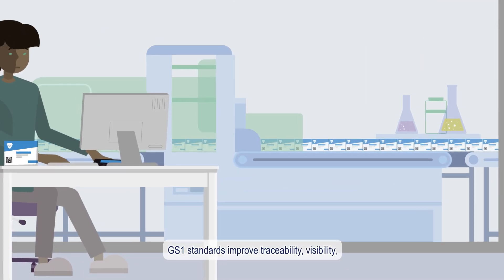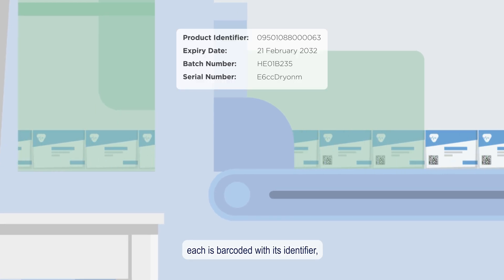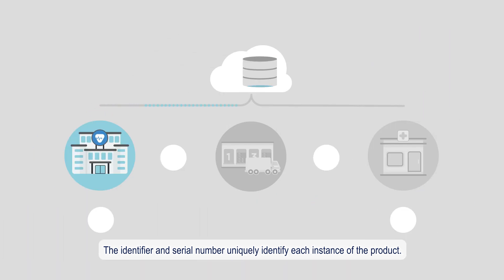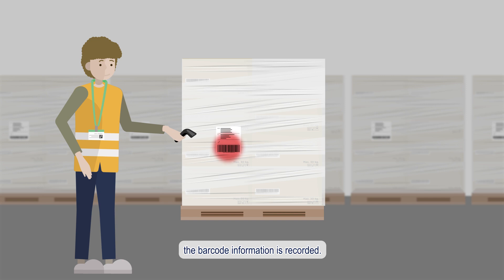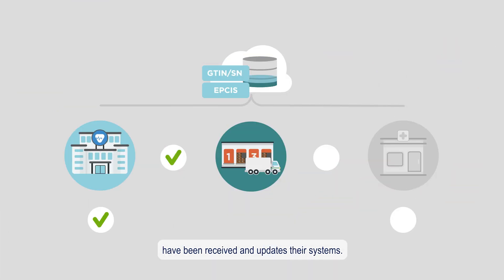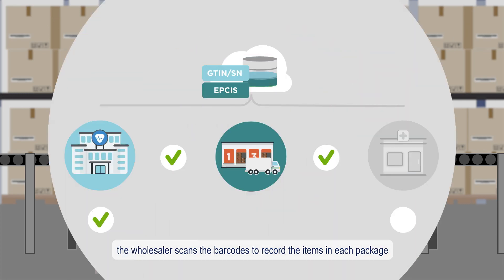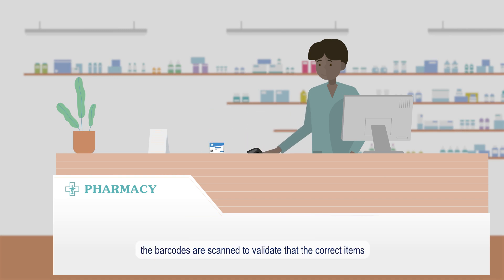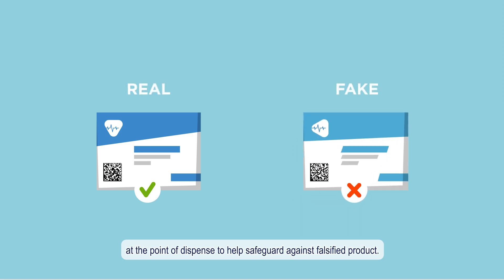[Learn] - GS1 Standards and Traceability in Healthcare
GS1 standards improve traceability, visibility, and helps prevent falsified and substandard medicines reaching patients.